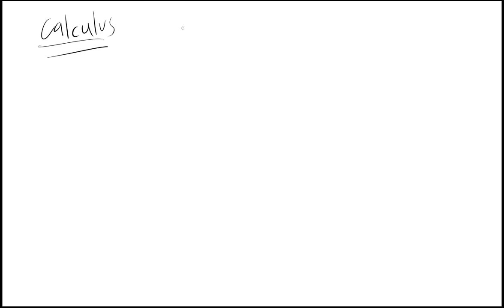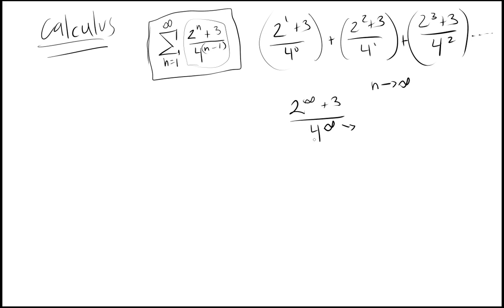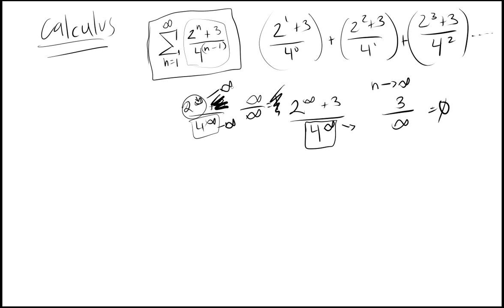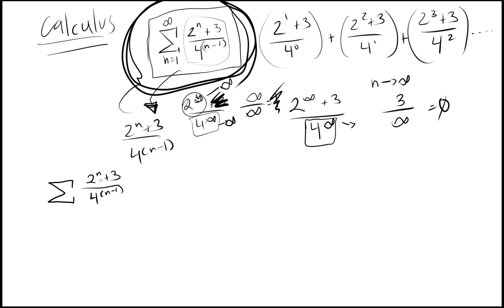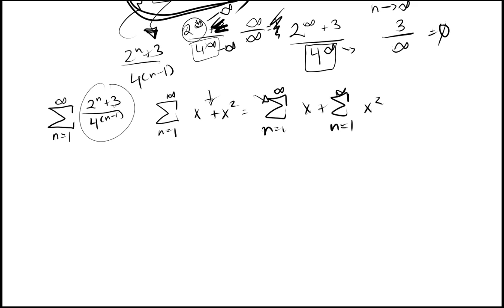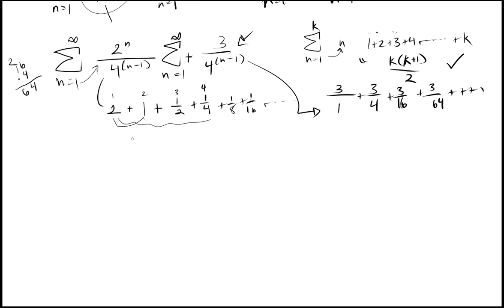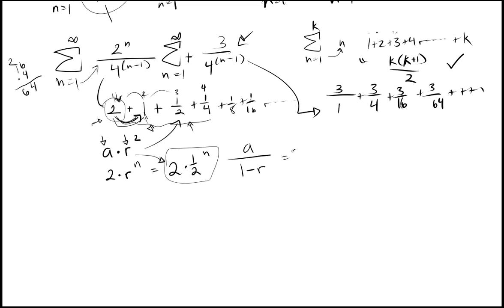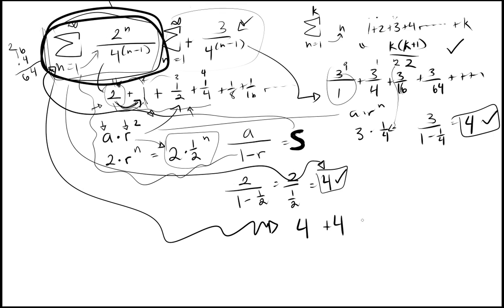Sum of an infinite series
A video about finding the sum of the series 2 ^ n + 3 / 4 ^ (n-1). Idk man